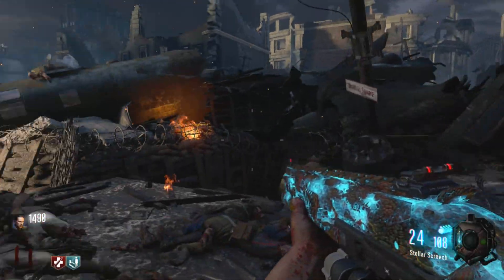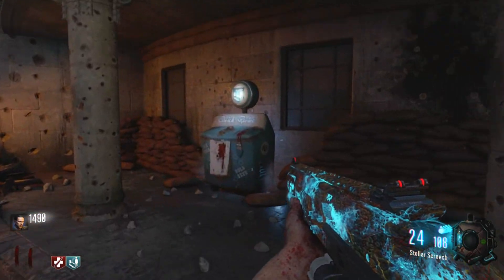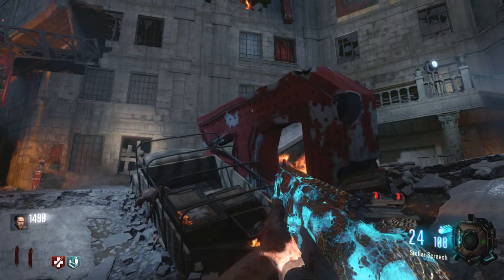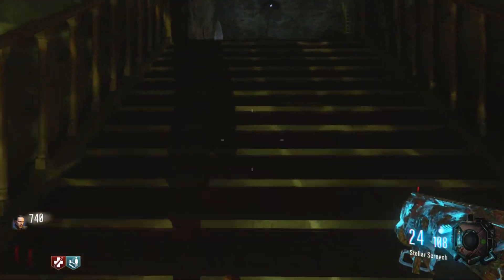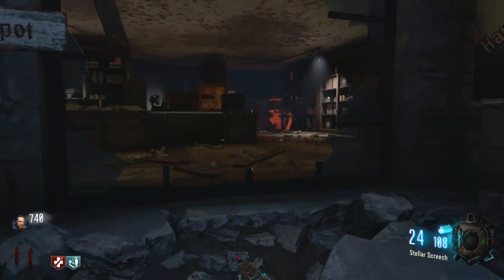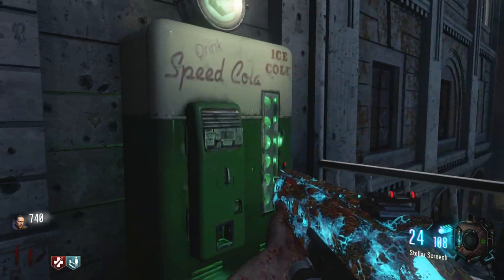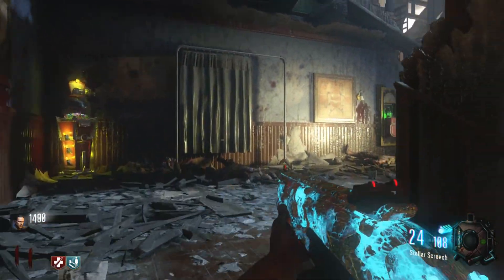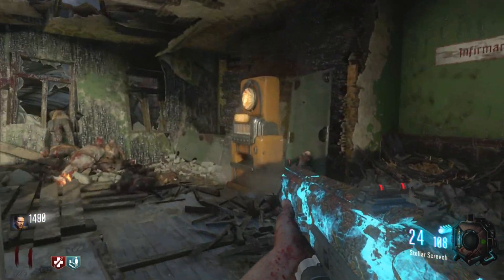ALL PERK LOCATIONS (GOROD KROVI)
If you enjoyed drop a like rating! :D

Looking for a comfortable and sexy gaming chair? Check out GT Omega Racing.